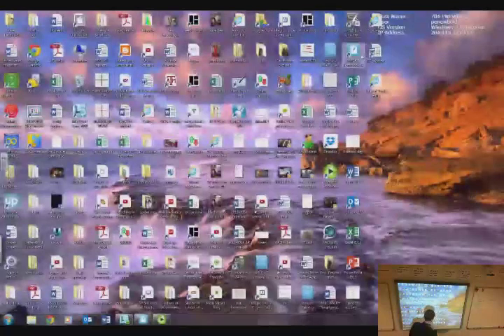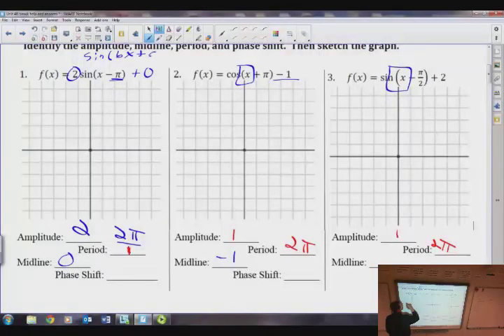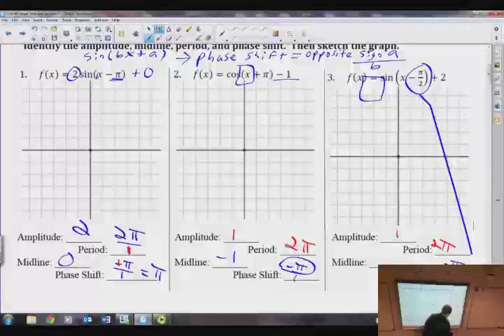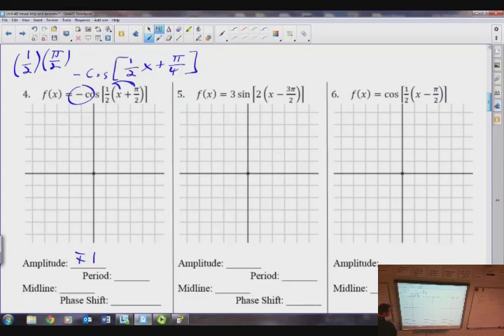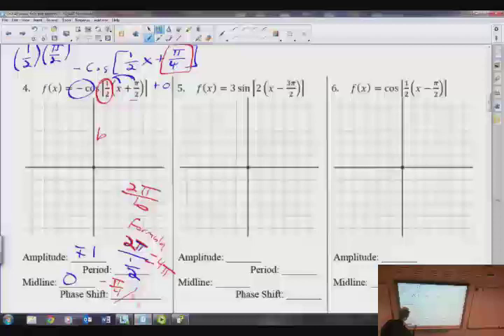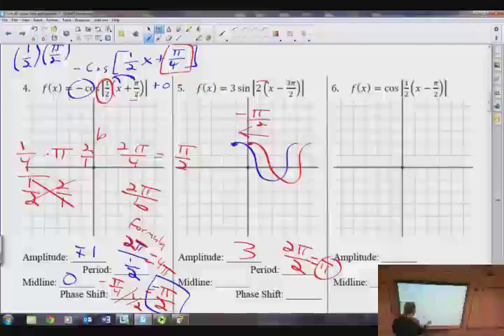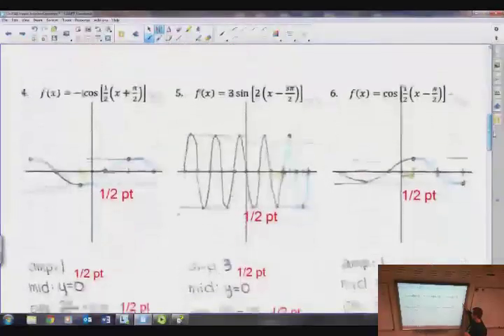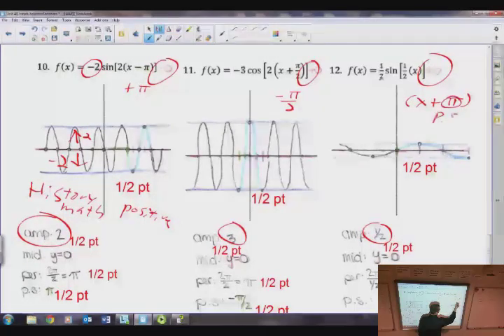Sine Cosine Phase shift video